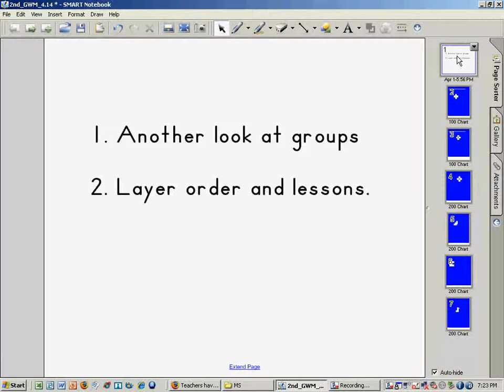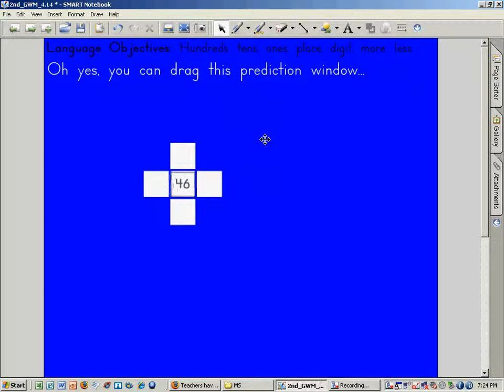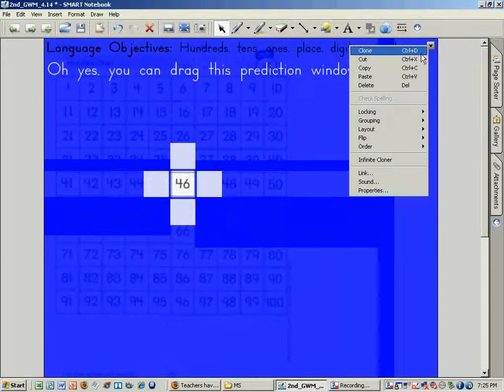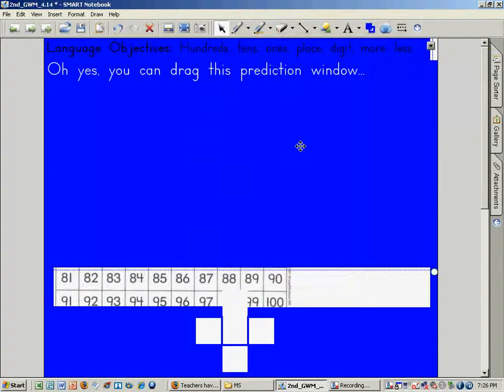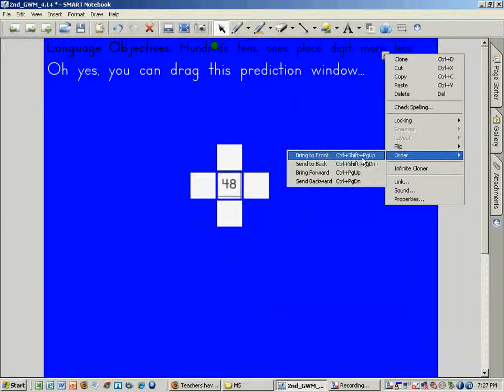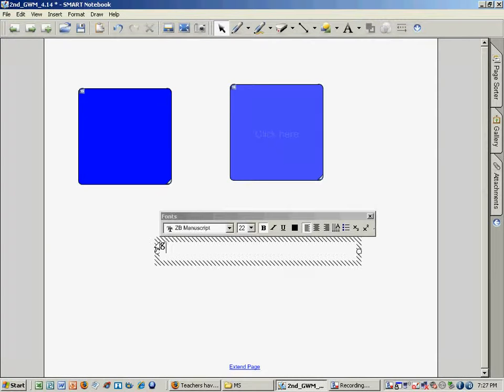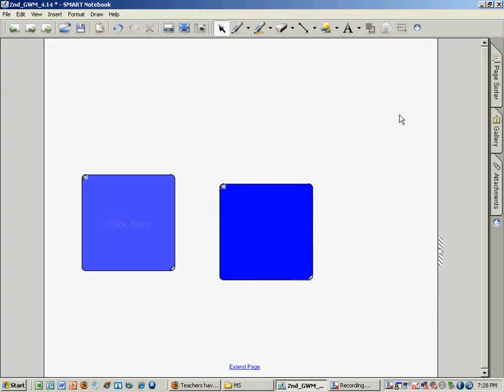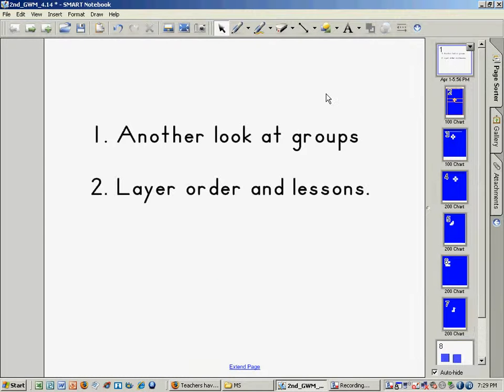SMART Notebook layers and groups.flv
A brief tutorial about layers and groups in SMART notebook.